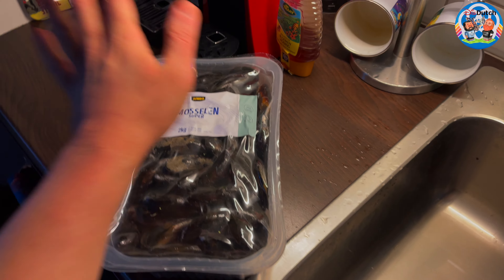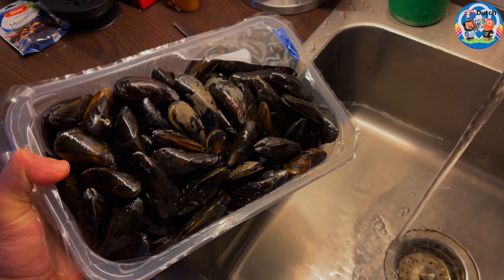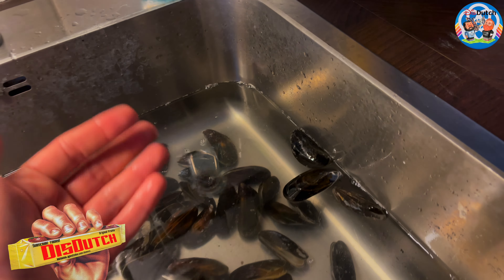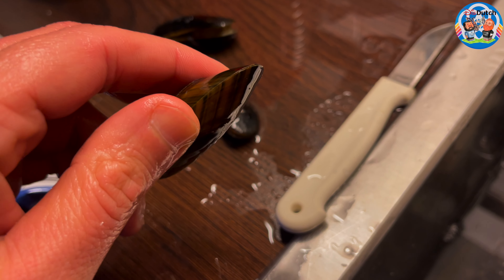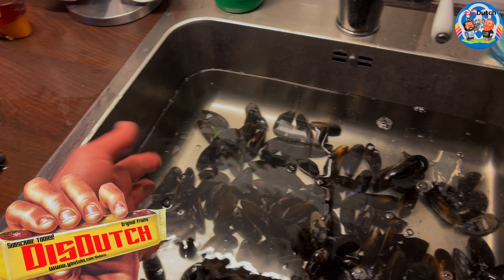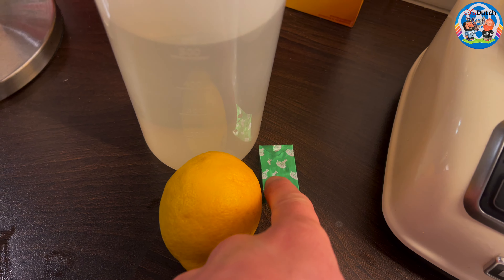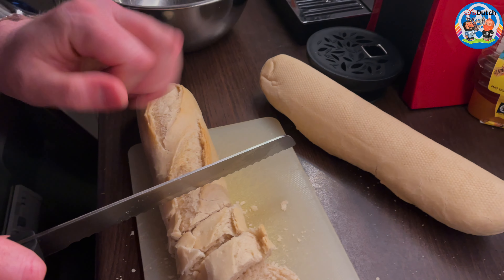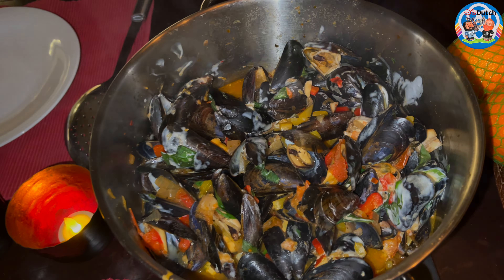Healthy recipe: mussels with vegetables. low calorie. 567 calories p p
* 2 kg of mussels
* 200 gr of mushrooms
* 2 bell peppers
* 2 tomatoes
* 1 onion
* 1 broth tablet
* 1/3 lemon (squeeze it)
* about 300 to 400 ml water (not too much)
* 60 gr of greek yoghurt 10% fat
* a little bit of chopped basilicum
* 2 table spoons of tomato puree
* a little bit of dried oregano
* a little bit of dried thyme
* a little bit of dried rosemary
* a little bit of dried chili flakes
* a little bit of salt and pepper
and of course 2 table spoons of extra virgin olive oil